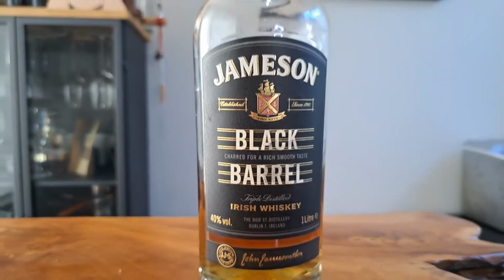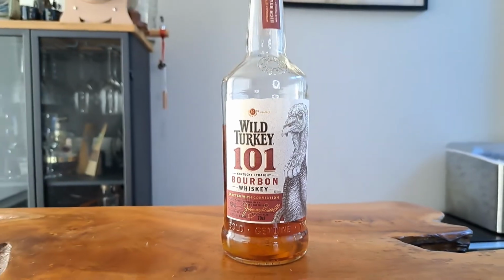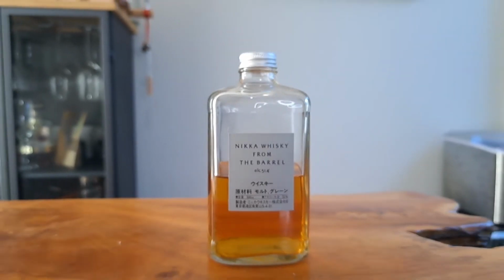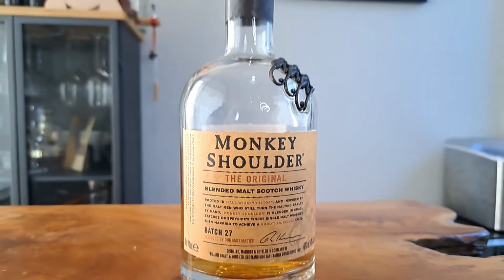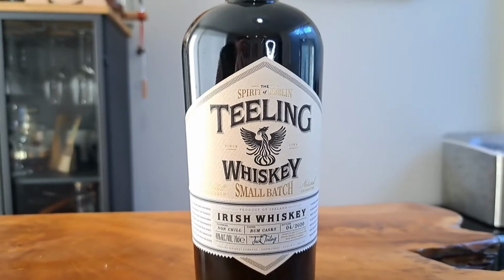TOP 5 Everyday Whiskeys (And WHY)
What are the best everyday Whiskeys? That's a simple question, but it can be a hard one to answer.

To me, an everyday whiskey needs to fit into three categories: it needs to be easy to find, easy to enjoy and easy on the wallet! So if you're a bourbon drinker, a scotch drinker, or you love all whiskeys, make sure to let me know down in the comments below what are your top five everyday bourbons, scotches or whiskeys in general!

0:00 - Intro
0:39 - Whiskey 1
1:27 - Whiskey 2
1:59 - Whiskey 3
2:31 - Honourable Mention
3:21 - Whiskey 4
4:11 - Whiskey 5
4:45 - Wrap-up